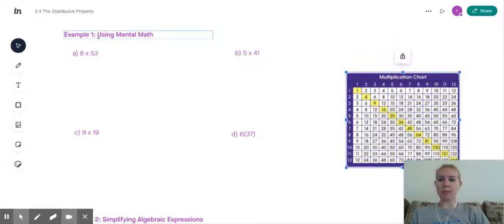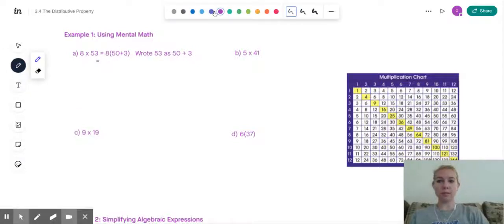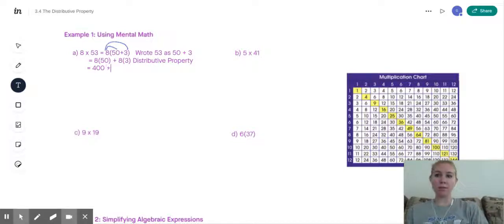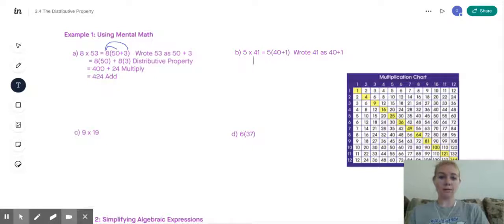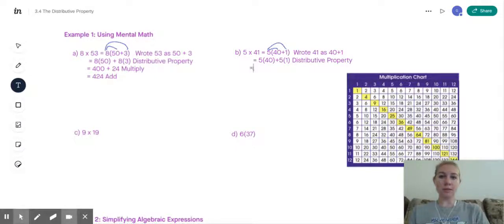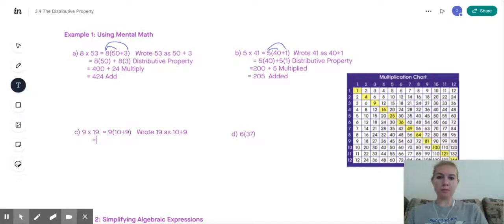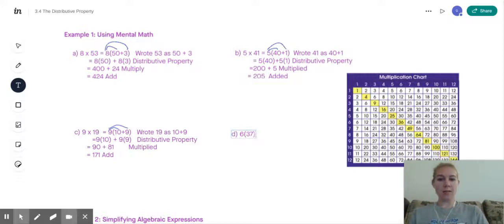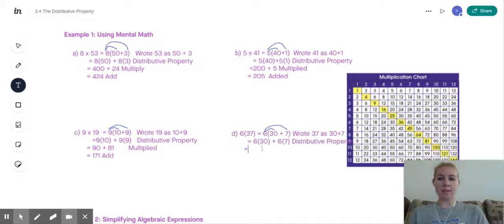3.4 The Distributive Property - Example 1: Using Mental Math